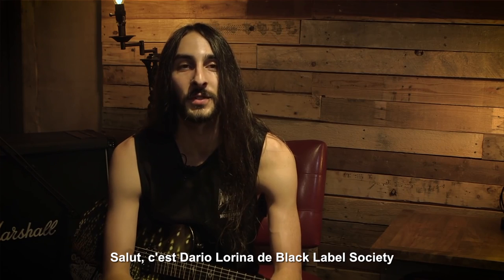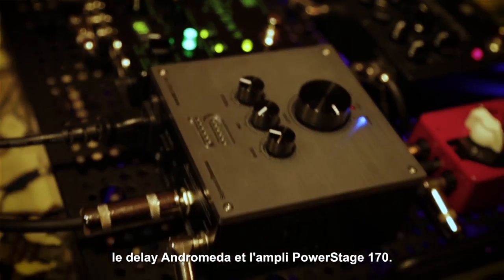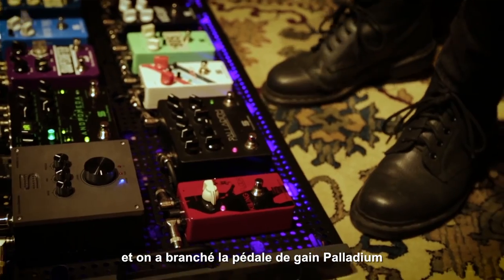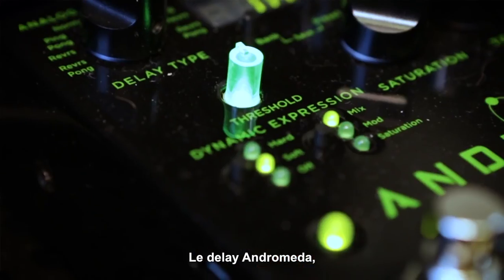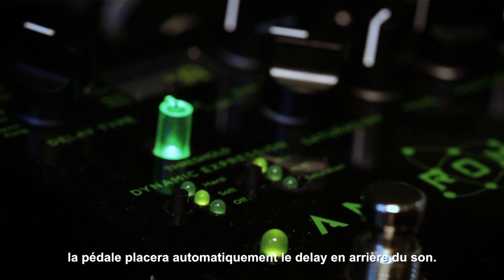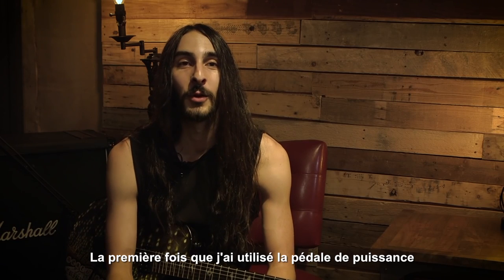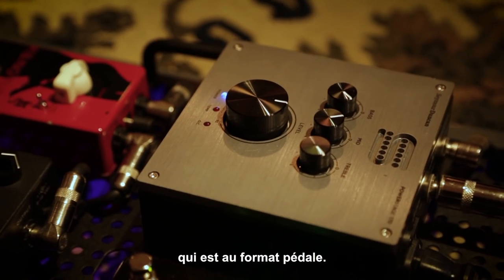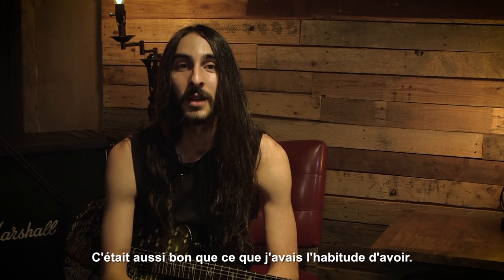Interview de Dario Lorina (Black Label Society) sur ses pédales Seymour Duncan (La Boite Noire)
Le guitariste du groupe Black Label Society est au QG de Seymour Duncan pour parler de ses pédales Andromeda, Palladium et de l'ampli de puissance Powerstage 170.

Les pédales Seymour Duncan offrent des fonctionnalités dignes des plus grands amplis à lampes.

FICHE TECHNIQUE ANDROMEDA
- Expression dynamique permettant de contrôler les aspects et le caractère du délai en fonction de votre jeu
- Son analogique et numérique avec les options reverse et ping pong
- Boutons de modulation, tape saturation et tone pour personnaliser le caractère de l’effet délai
- 128 présets pouvant être rappelés depuis la pédale ou via Midi
- Tap tempo
- Connexion USB

FICHE TECHNIQUE PALLADIUM
- Contrôles : bass, mid level, mid freq, treble, presence, level, gain, resonance, soost
- 2 x jack in/out
- Alimentation : adaptateur 9 à 18 V (centre négatif)